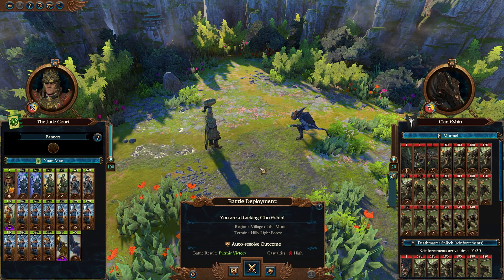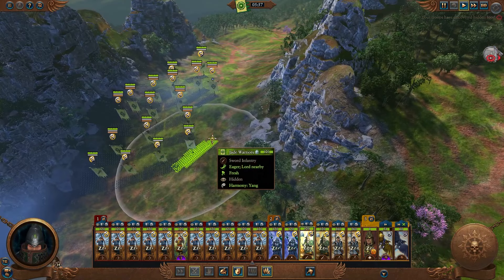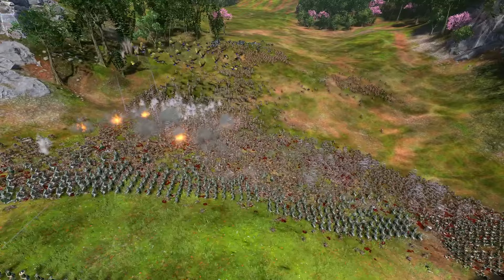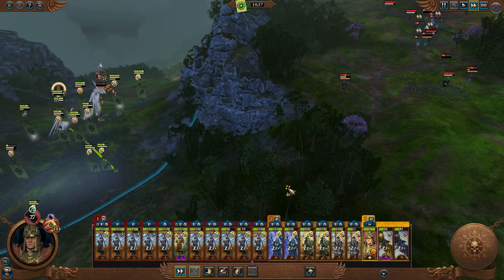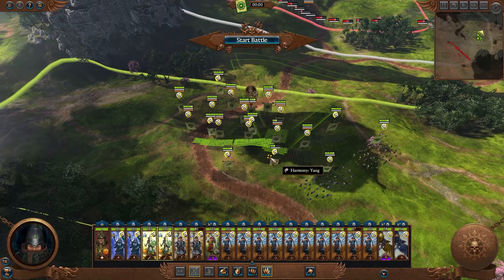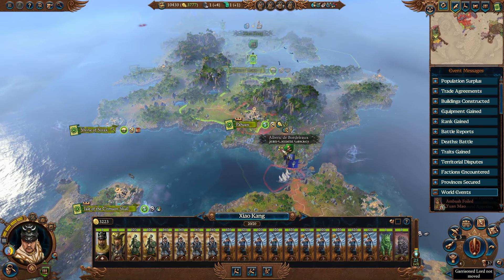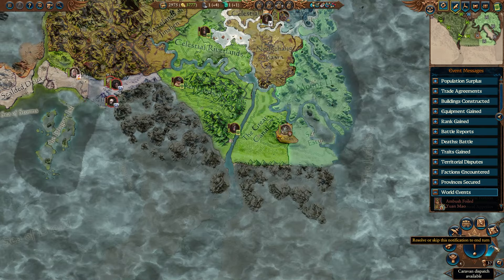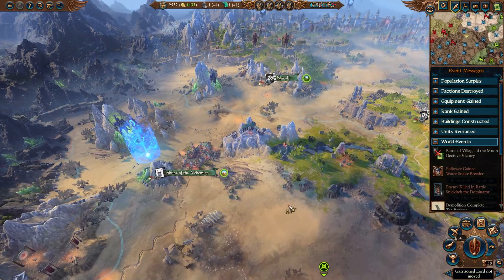Cathayan Pest Control!! | Yuan Bo - Grand Cathay | Total War Warhammer 3 IE Campaign #12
Welcome on in everyone to our Immortal Empires Yuan Bo campaign!!

- Difficulty - L/VH with A.I. stat slider at neutral

To check out the awesome eBook by David Guymer you'll need a Total War CA account, so fair warning for any who don't want to deal with the extra steps.  - and at the very top you'll see the "My Account" tab.  You'll just follow the steps and the eBook will be in the list of items available for download!